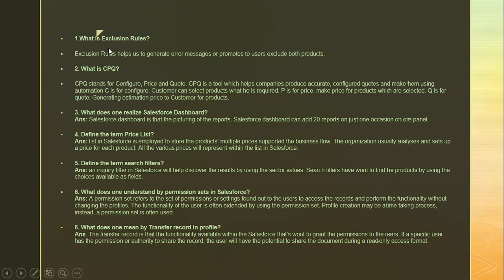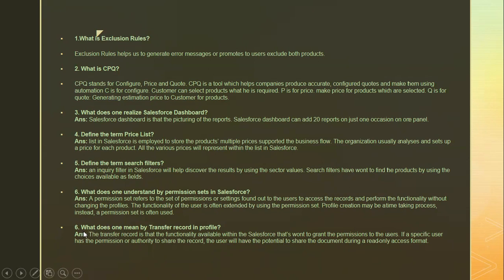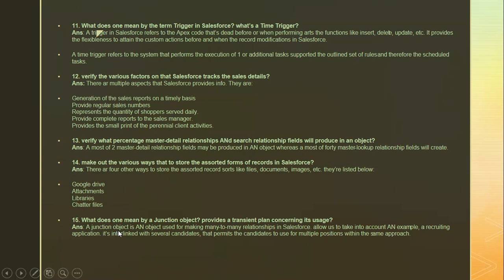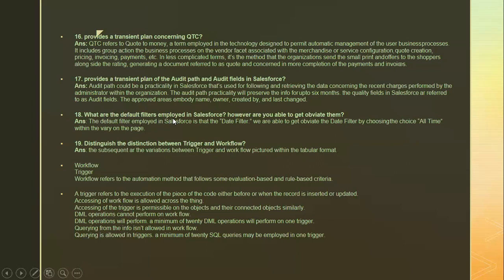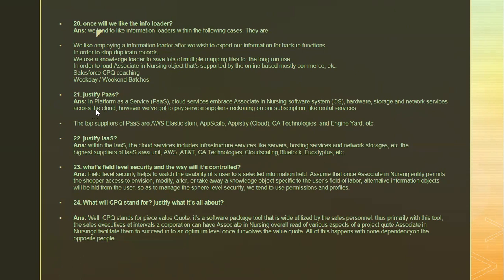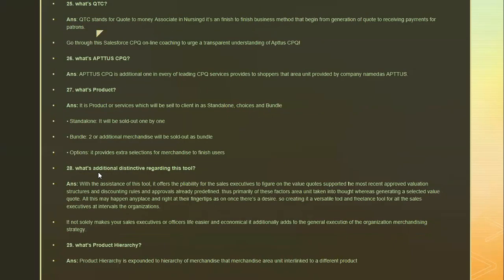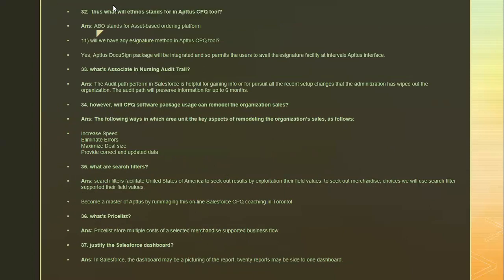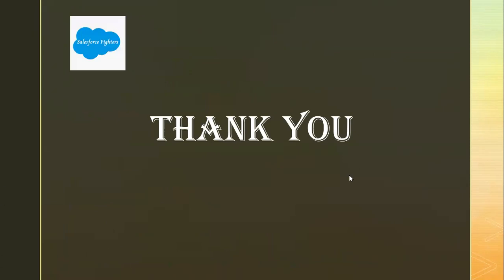Top Salesforce CPQ Interview Questions and Answers | For Beginners and Experienced 2023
Salesforce CPQ  Interview Questions and Answers (Configure, Price, Quote) business software application to make impactful sales decisions with minimal errors. When employers interview software developers for Salesforce CPQ positions, they may ask various questions related to the software's configurations, customization's, product options and prices.

Salesforce CPQ interview questions with sample answers to help with your job interview preparation.